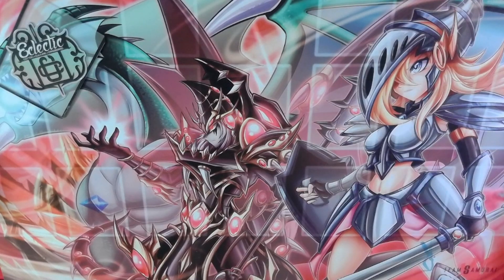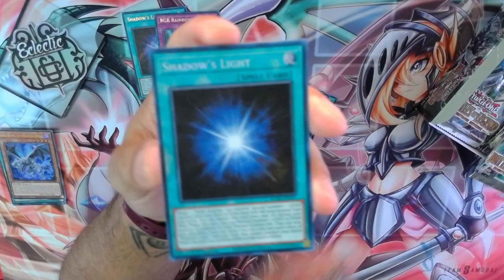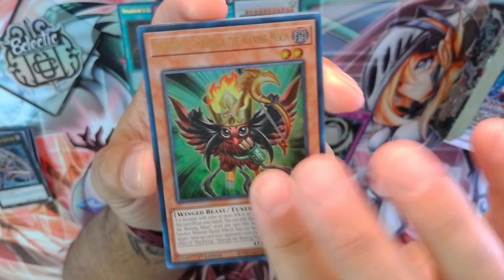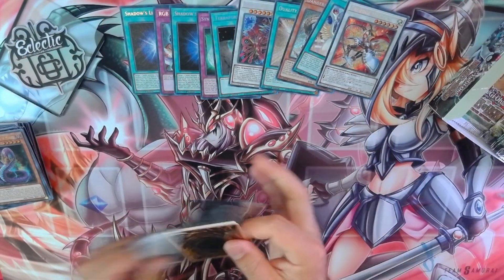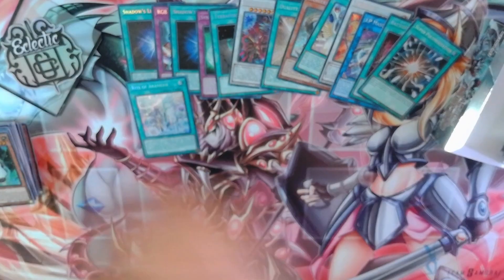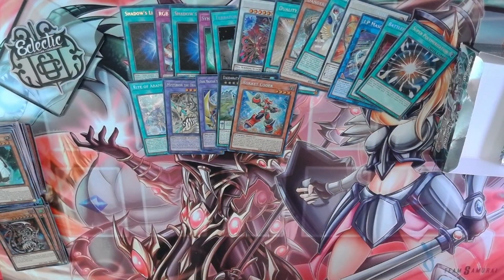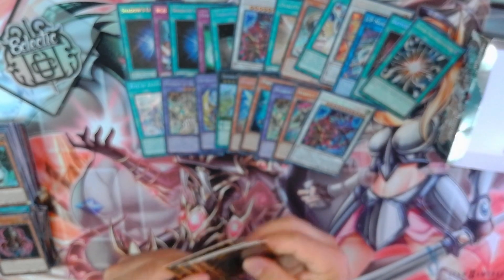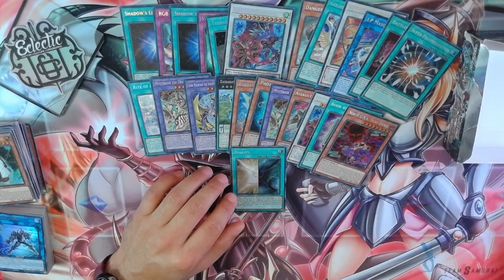My last box of BLMR! I promise!!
Box 4 of Battles of Legend Monstrous Revenge!!

Shout out to Eclectic for the boxes, looking forward to some more!